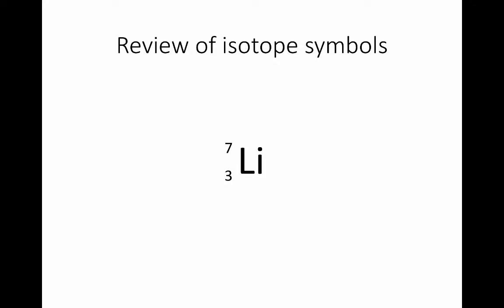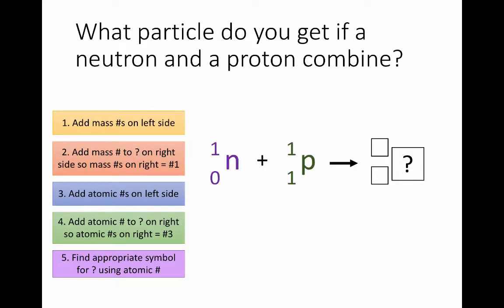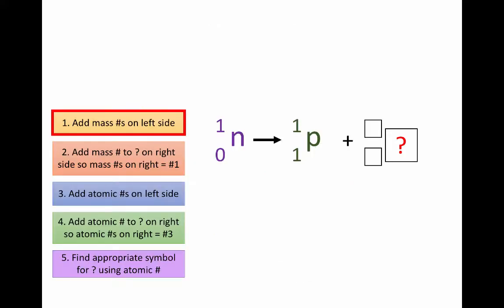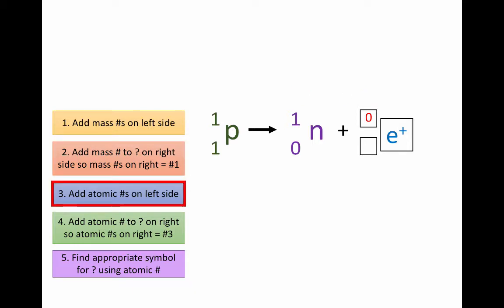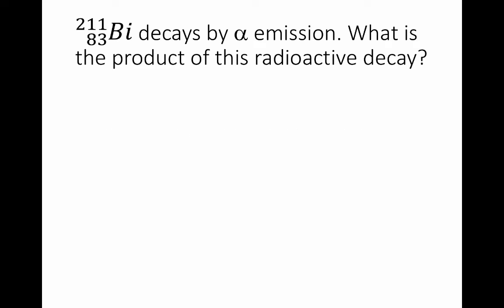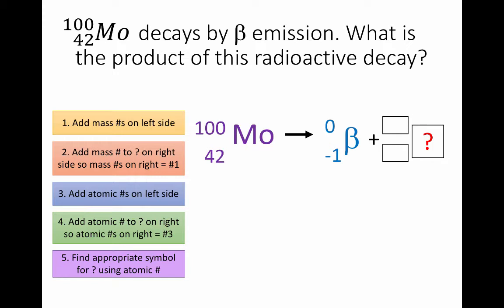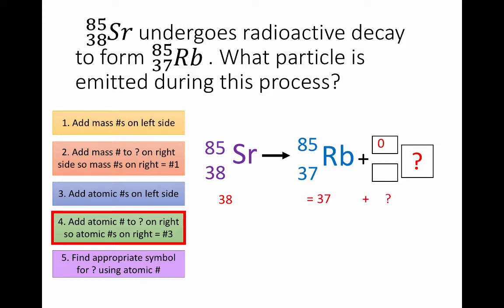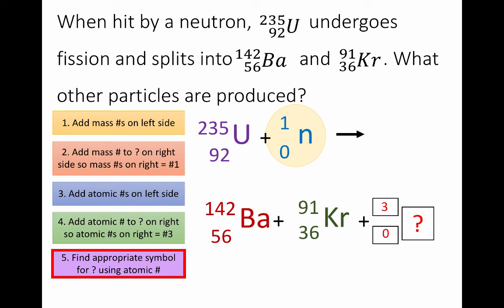Balancing Nuclear Equations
Learn about the basic particles involved in nuclear reactions and how to balance a nuclear equation